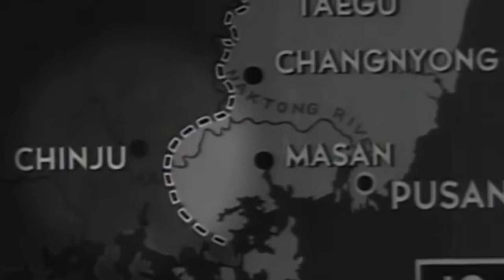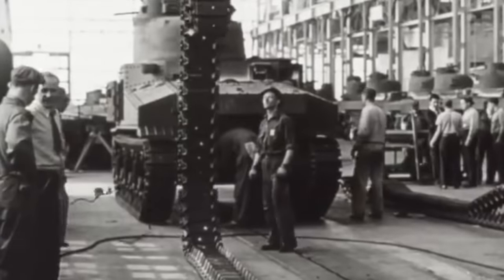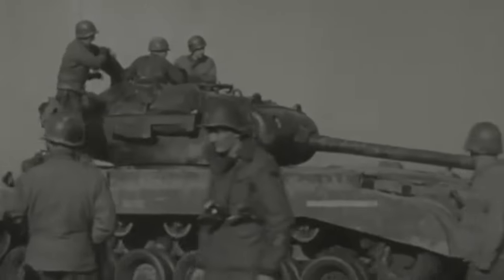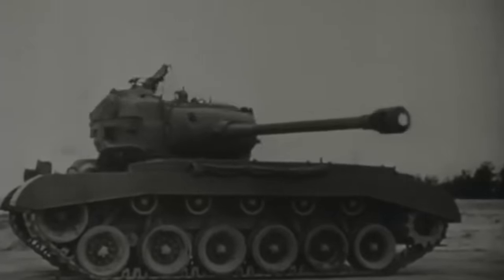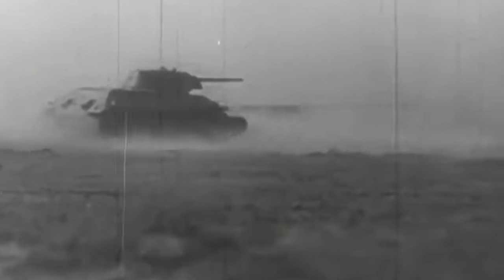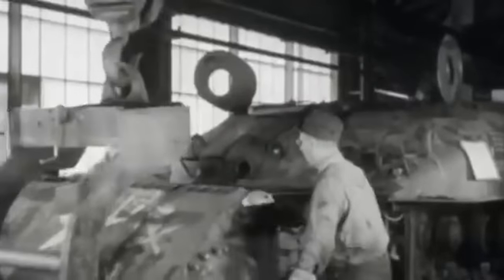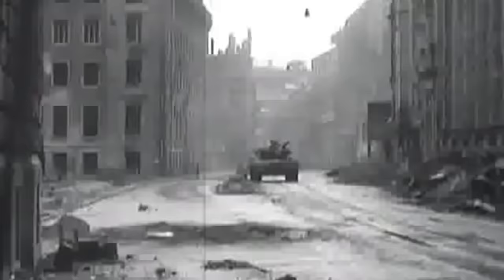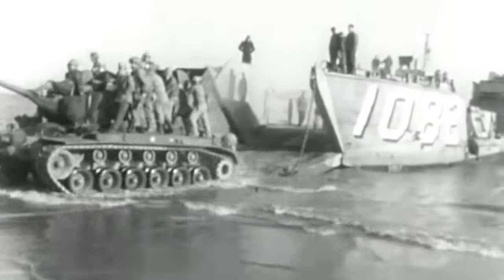The American Super Tank that Wrecked the Chinese Army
The town of Chinju in South Korea was almost deserted when the improvised platoon of three American tanks arrived during the day. The vehicles adopted a defensive position and calmly awaited the upcoming enemies.

When the hostile Chinese forces showed up, they charged with all they had. They were confident that their Soviet-made T34 tanks would be enough to get rid of the US tanks without major problems.

But as the enemy approached, the .30- and .50-caliber gunners from the American tanks opened fire with lethal accuracy. To the Chinese’ dismay, one of their rounds simply bounced off a US vehicle.

It was then that they realized they were not fighting the usual M24 Chaffee tank but a 46-ton M26 Pershing one armed with a powerful 90-millimeter gun.

The Chinese didn’t stand a chance…